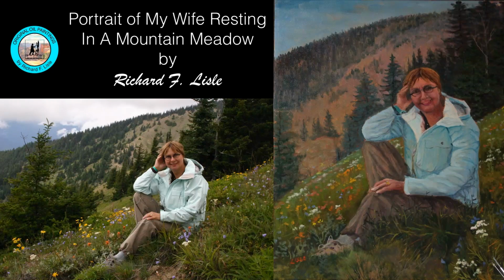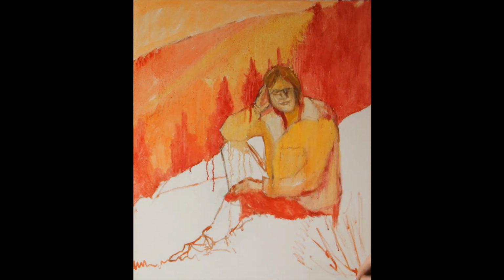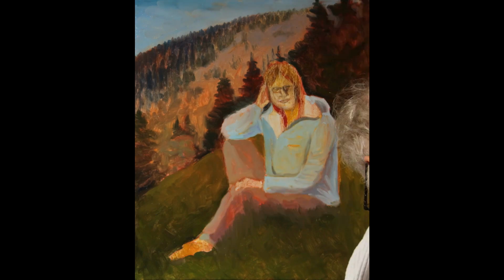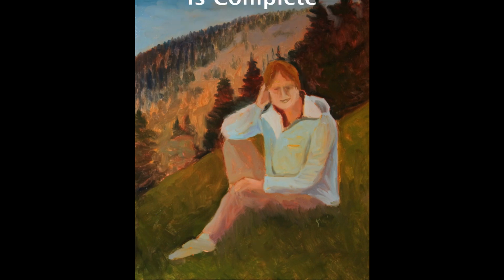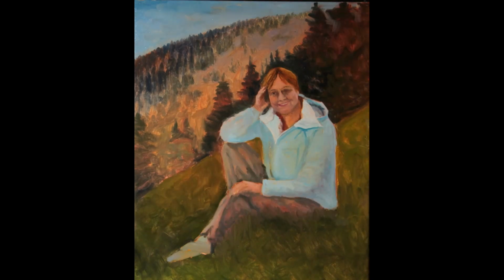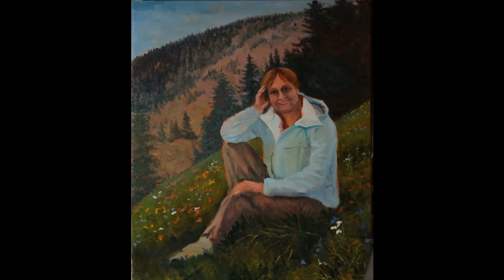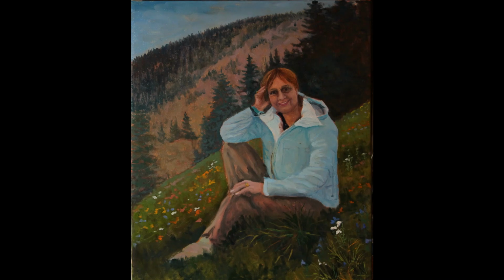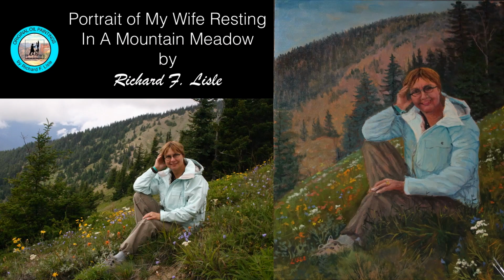Wife On Mountain Slope Resting In Meadow.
This video is a time lapse painting of my wife resting in a meadow.  The location is on a mountain slope in Olympia National Park.
   My videos are about Oil Painting and related subjects.  I will show you how to paint in oil paint.  You will see time lapse videos of me painting in my studio, or on location "en the plein air".  I will show you how to make your own frames and canvas.  I will take you to many parks and locations all across the USA.  You will go boondocking  to remote camp sites with us. I will show you things I learned about Painting, Art Shows, Art Equipment, Camping and much more.